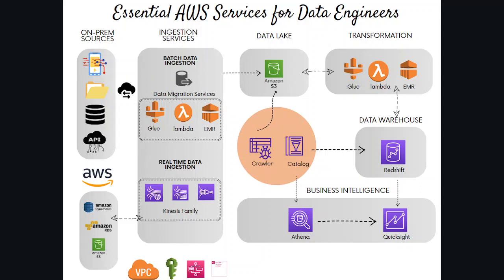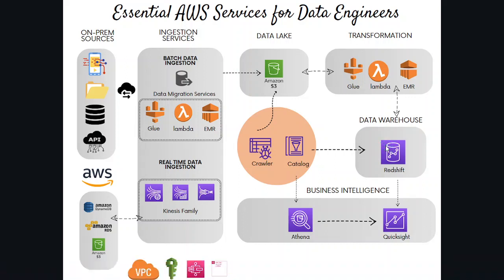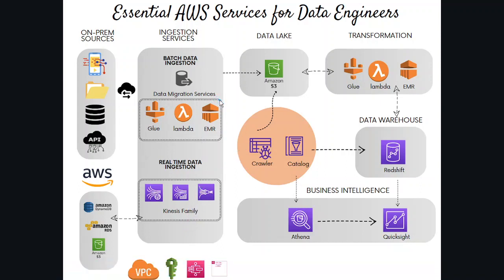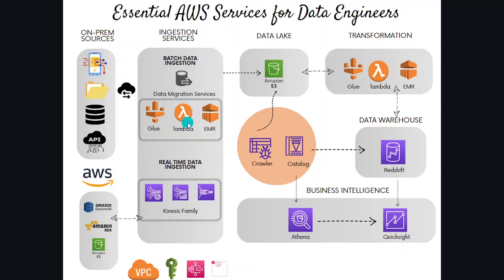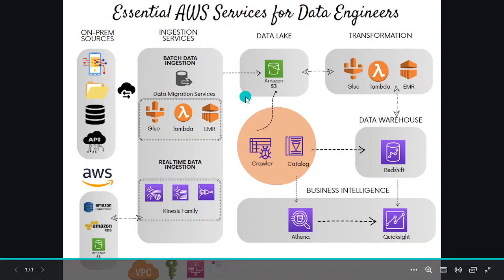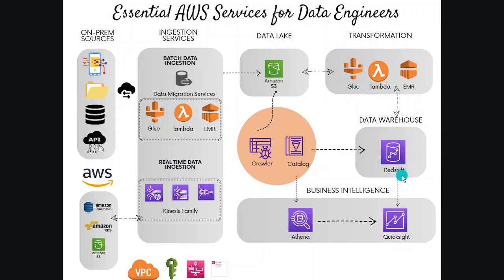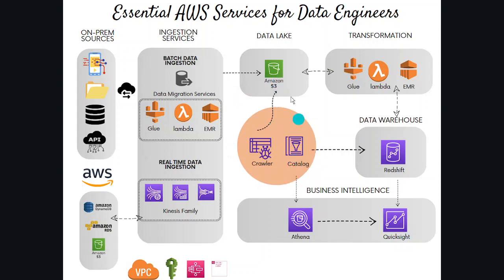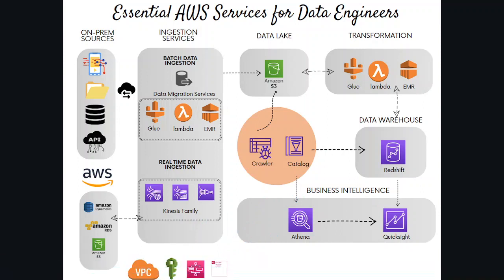Learn AWS services of data engineering in 10 mins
As a data engineer working with AWS, knowing the following top AWS services is crucial to design, build, and maintain data pipelines, databases, and analytics solutions:

Amazon Kinesis: Kinesis provides real-time data streaming capabilities for data engineers to collect, process, and analyze real-time data streams from various sources.

AWS Athena: Athena is an interactive query service that allows data engineers to analyze data directly in S3 using standard SQL queries, without the need for data loading or ETL.

Amazon EMR (Elastic MapReduce): EMR is a managed big data processing service that allows data engineers to run distributed data processing frameworks like Apache Spark and Hadoop on scalable clusters.

AWS Step Functions: Step Functions help data engineers coordinate server-less workflows and data pipelines, making it easier to visualise and manage complex workflows.

AWS Data Analytics
AWS